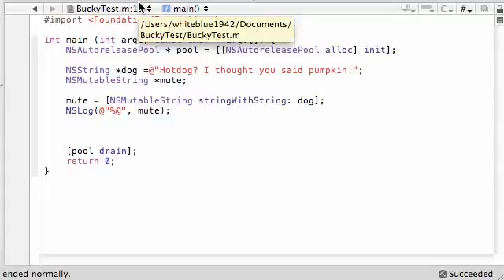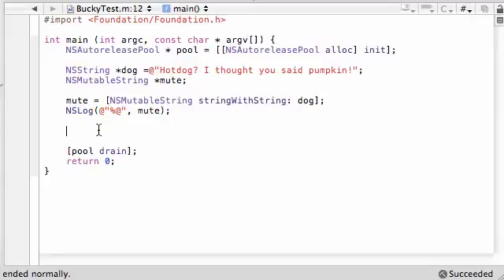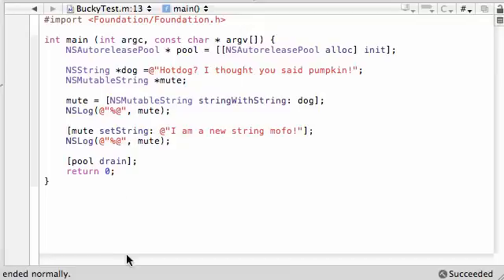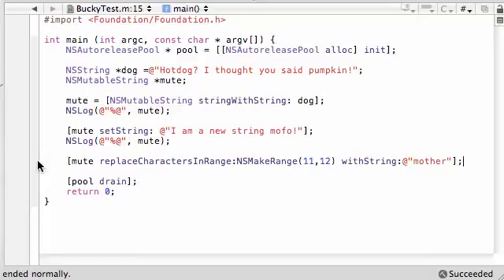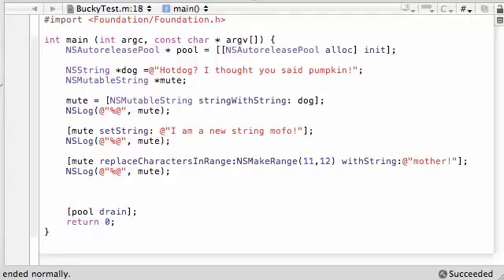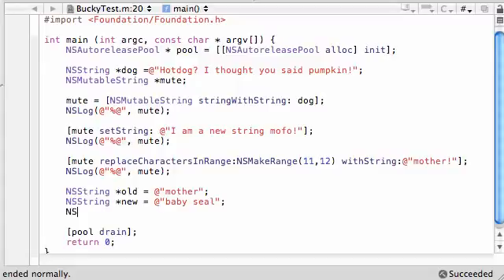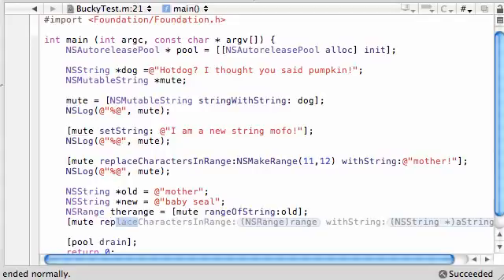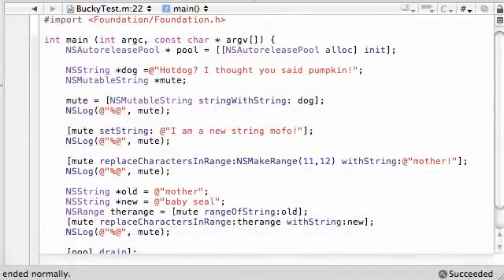Objective C Programming Tutorial 56 Finishing Mutable Strings YouTube